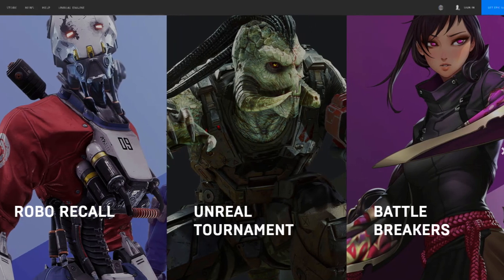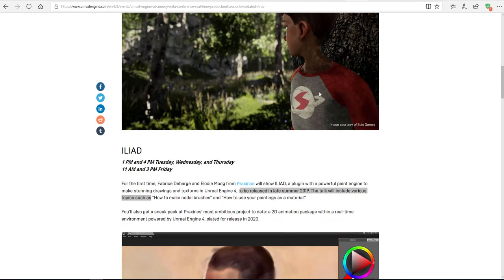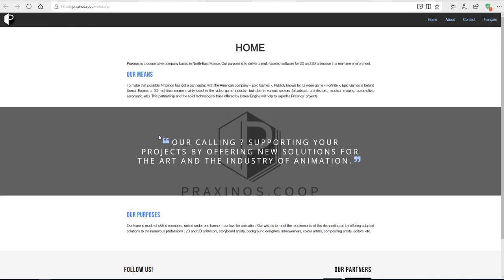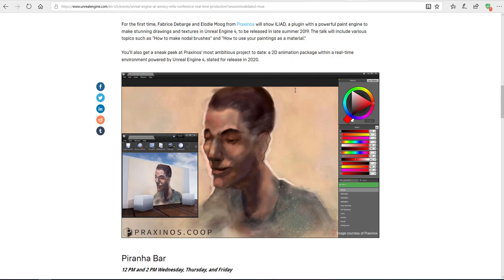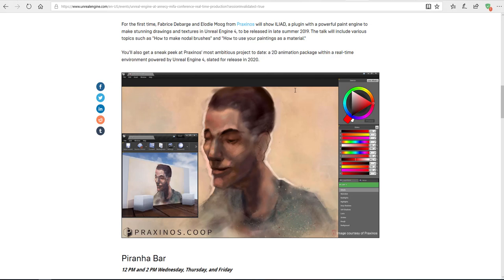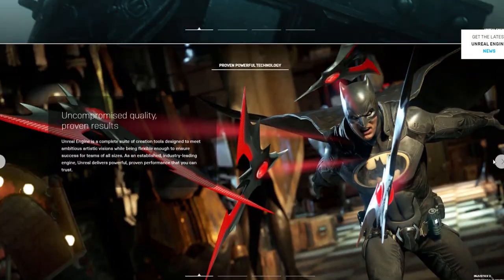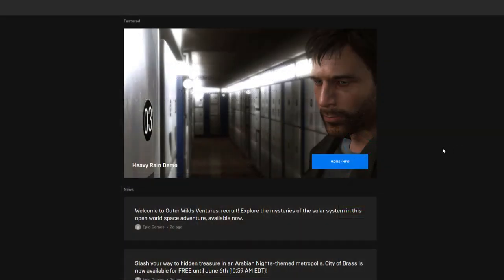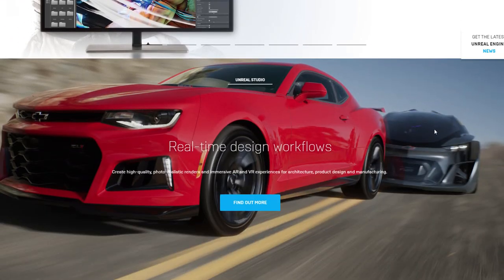ILIAD - REALTIME TEXTURE PAINTING IS COMING TO UNREAL ENGINE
Praxinos has announced their new 2D painting plugin for unreal engine known as Iliad, this new plugin for Unreal Engine that adds 2D painting directly to the game engine. Few details are available at present, but so far we know it will have a layer-based system and a highly customizable brush engine based on Blueprint. The project is being developed in collaboration with Epic Games.

Links:
Unreal Blog: